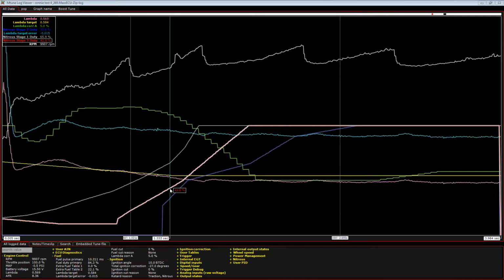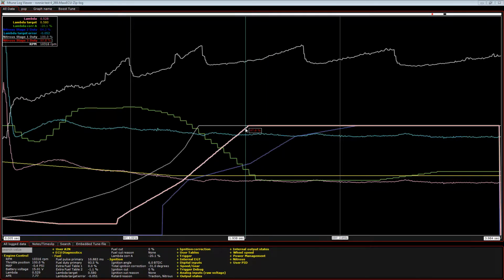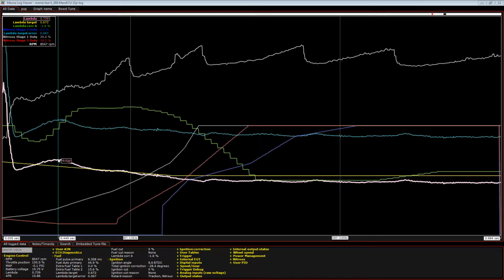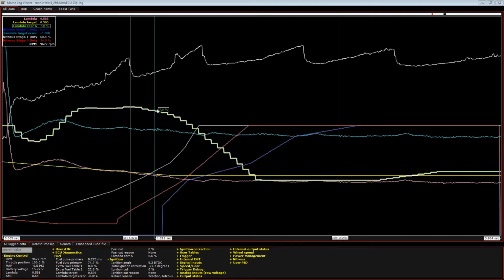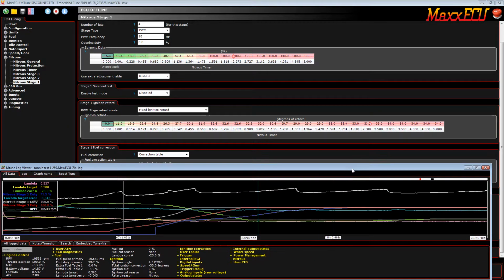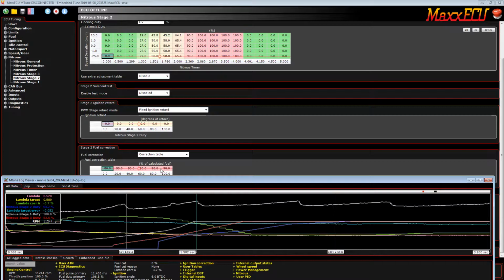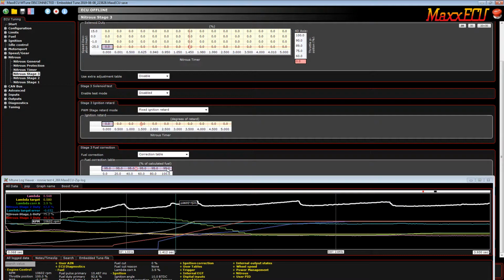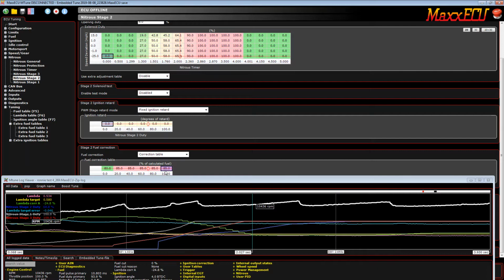8/9/2019 10:33:47 AM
nos tuning part 2